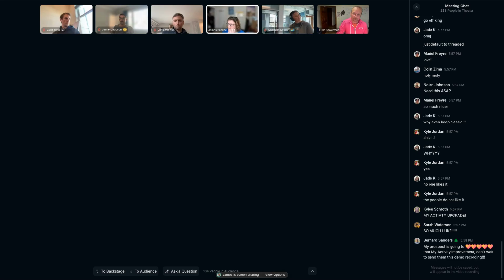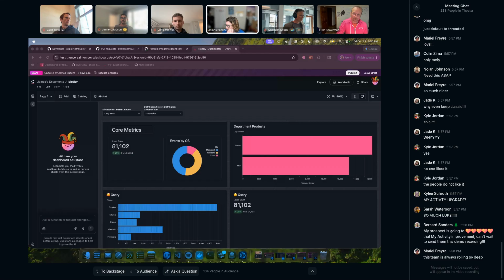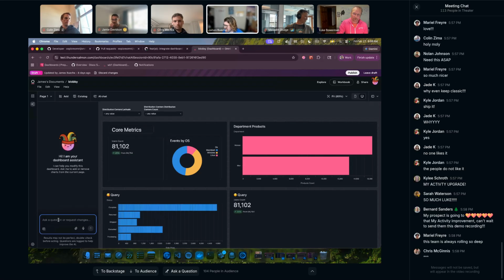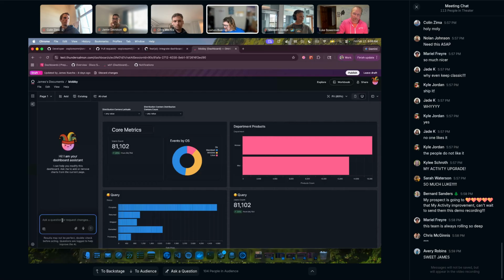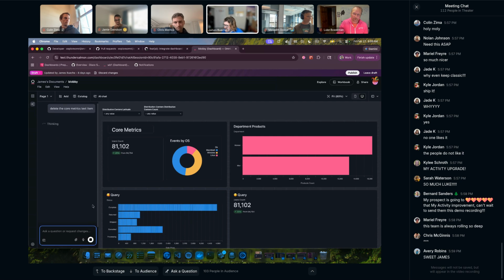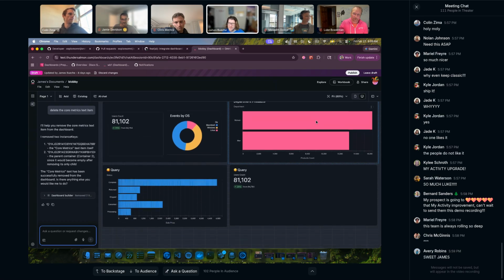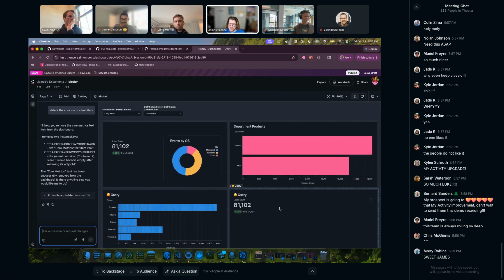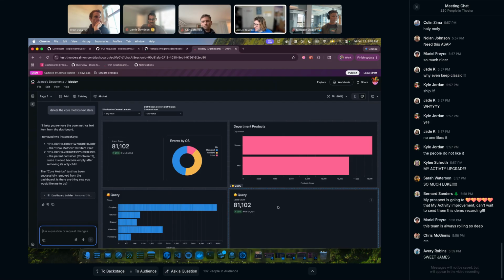2026-02-27 Blobby Dashboard Clean Up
Don't want a tile anymore, now you can ask Blobby.  Plus keyboard shortcut for deletion and movement.